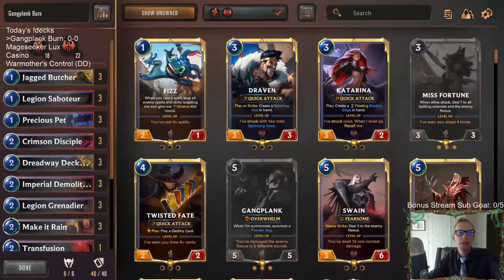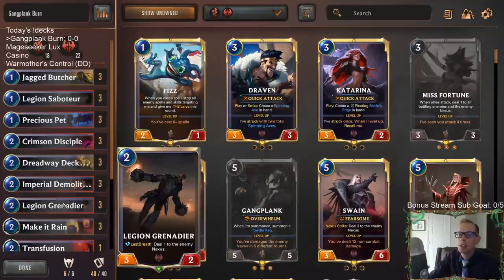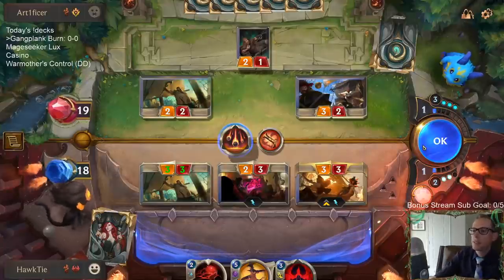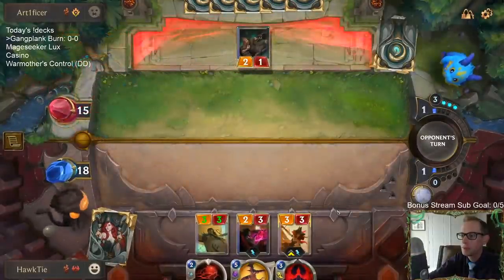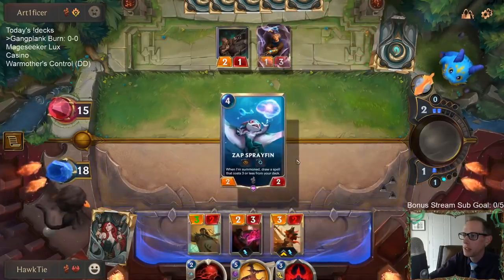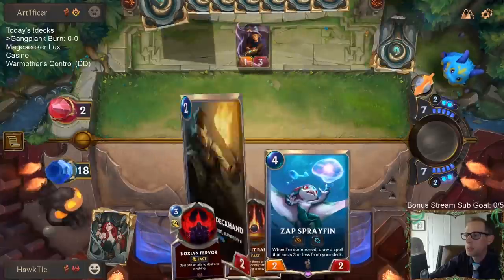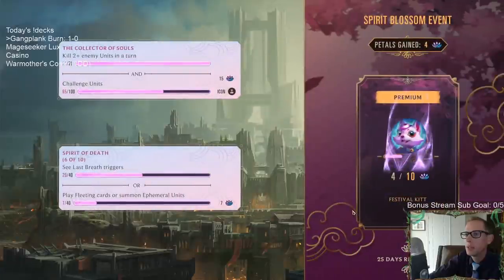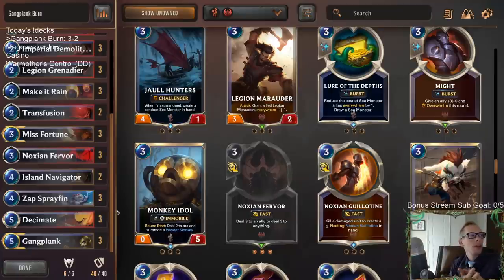Gangplank Burn: A good rank up deck l Legends of Runeterra LoR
Legends of Runeterra Ranked deck: Gangplank Burn
Code:
CEBQMAQGAQLCAJRNHICQCAYCB4PCKKACAIBQGBAAAEAQCAZP
Champions: Miss Fortune, Gangplank
Regions: Bilgewater, Noxus

Stream Schedule (Eastern time):
Mon/Wed/Fri/Sun @ 11am
Tue/Thur/Sat @ 4pm